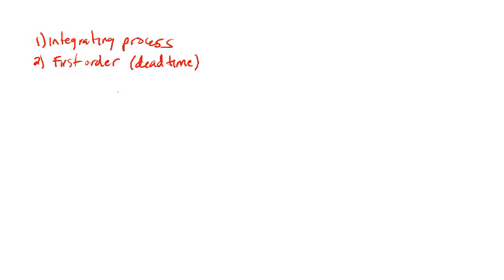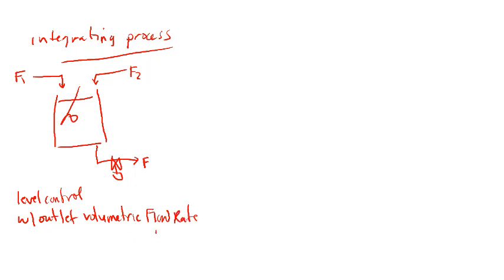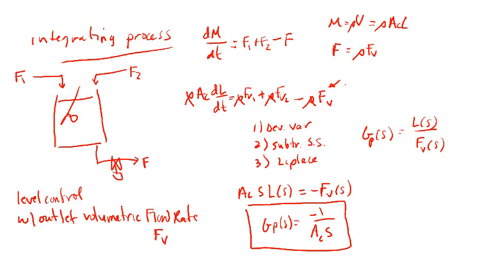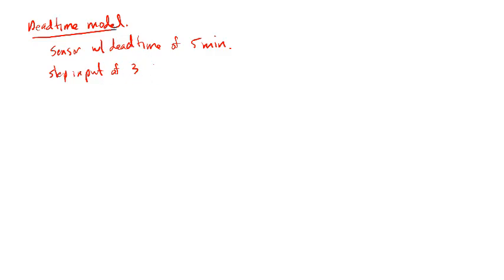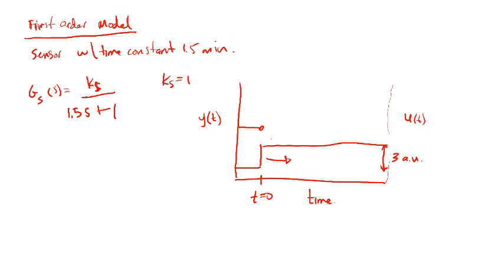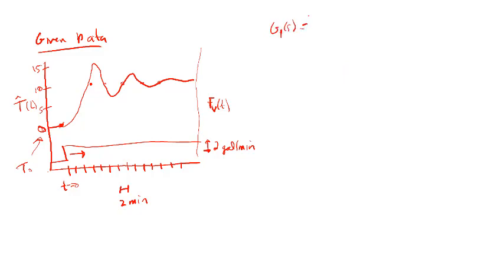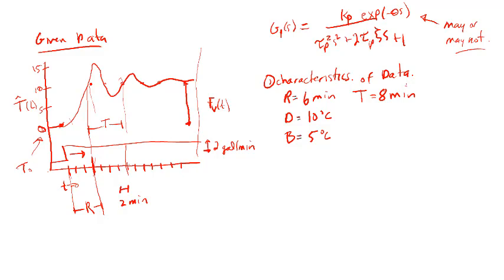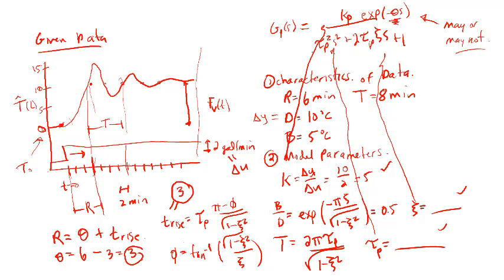Dynamic Behavior of Ideal Systems - Examples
Using transfer functions to predict dynamic response and using process data (or dynamic response) to determine transfer function models.